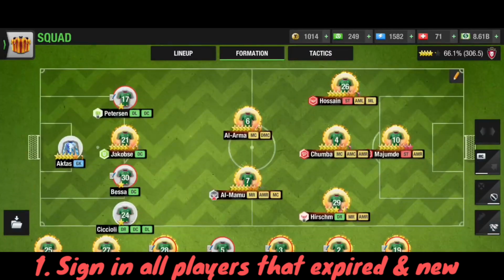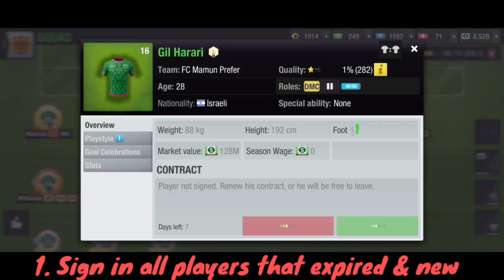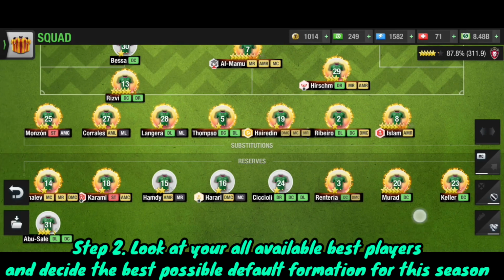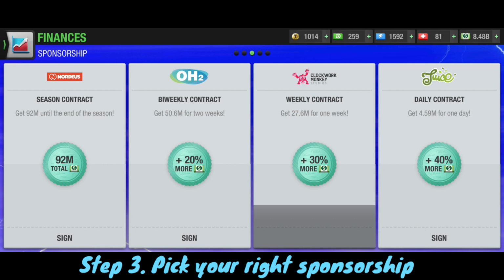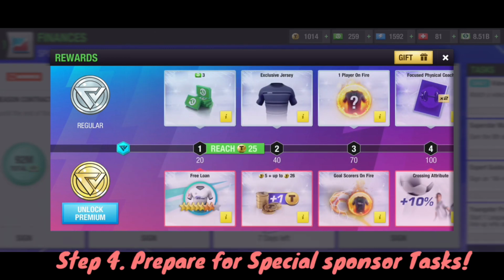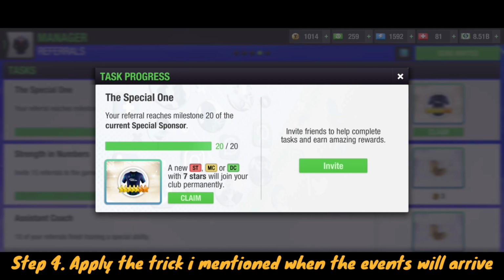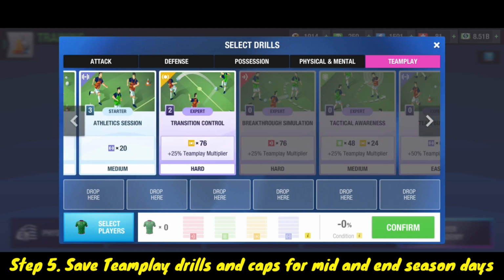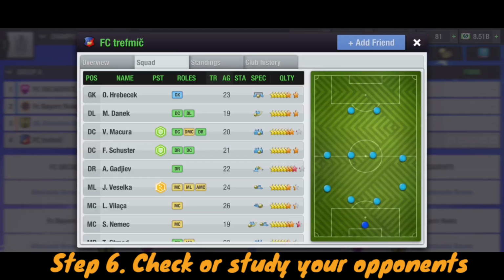6 Steps to follow on the first day to middle of the season in Top Eleven 2024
6 Steps to follow on the first day to middle of the season in Top Eleven 2024

Mamun Prefer Gaming is the number 1 Top Eleven football manager YouTube channel that provides valuable Top Eleven content on a daily basis speaking in English!